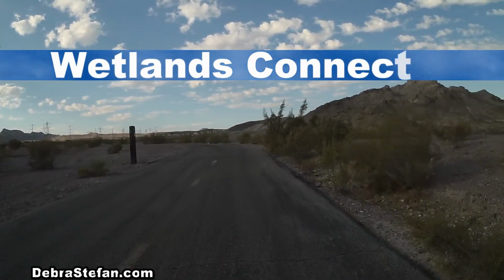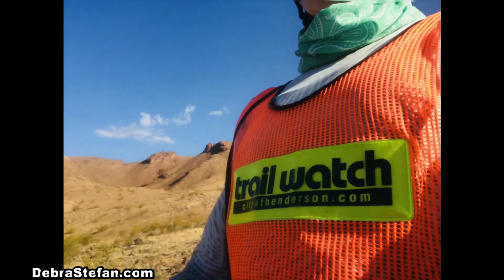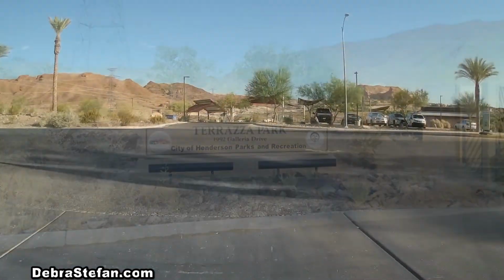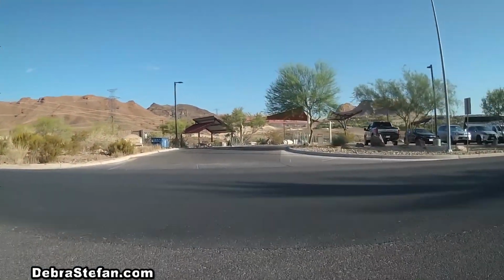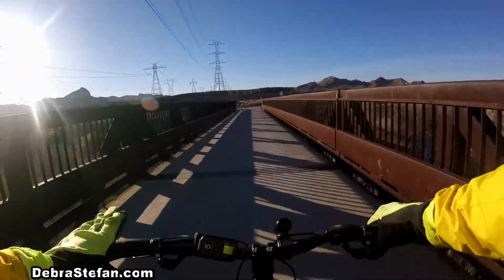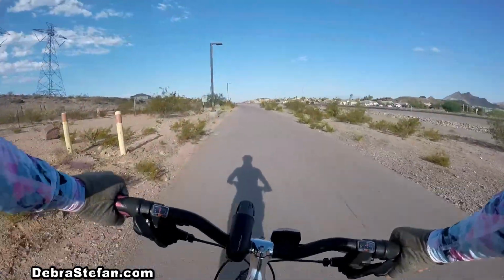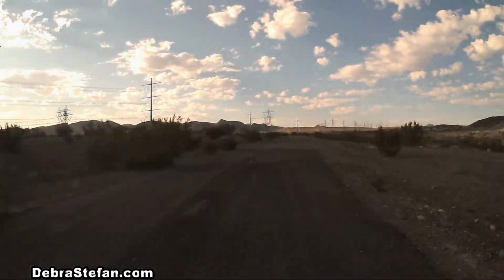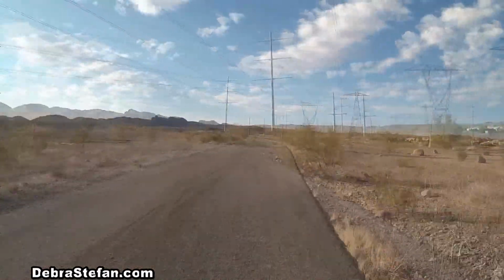The Wetlands Connector Trail | Debra Stefan Biking Retreats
QUESTION: Have you heard of the Wetlands Connector Trail? If you’re a trail user in the Henderson area, there’s a two-mile stretch that you need to know about!
 And did you know …The popularity of the Wetlands Trail and the River Mountains Loop makes the Wetlands Connector chosen by Smart Cyclists?

I'm Debra Stefan, 2020 Educator of the Year for the League of American Bicyclists and City of Henderson Trail Watch guide.

The Wetlands Trail Connector originates from its namesake, the Wetlands Trail.
The Wetlands Trail is 9.5 miles from the Clark County Wetlands Nature Park to the last mile marker at the Wells Trail off Galleria Drive. See my full-feature GoPro video on the Wetlands Trail.

The Wetlands Connector originates at the “Y” where the Wells Trail begins and the Wetlands trail ends after crossing the bridge over the Las Vegas Wash. The Connector trail has two tunnels, one near the beginning and one at the end. The first one goes under Galleria Drive and the second tunnel goes under East Lake Mead Parkway culminating in the junction of Lake Mead Parkway Trail and River Mountains Loop Trail.

Terrazza Park is the video starting point with vehicle and bicycle parking, restrooms, picnic tables, and shade. Find it in northeast Henderson at 1992 East Galleria Drive by Lake Las Vegas Parkway and the Henderson Fire Department Station 86. Mountain Lake Park at the end of the trail offers the same amenities at 1020 Golda Way (East Lake Mead Parkway near Calico Ridge).

The City of Henderson trail, Wetlands Connector is named for its purpose. This multi-use trail is a favorite among cyclists because it connects the Clark County Wetlands Trail to the (RMLT) River Mountains Loop Trail. The RMLT loops 34 miles through Lake Mead National Recreation Area from Henderson through Boulder City originating with mile marker 0/34 at Railroad Pass. The Wetlands Connector delivers trail users through a tunnel under East Lake Mead Parkway onto the RMLT. Lake Mead Parkway Trail is an optional route at that point and it runs parallel—you guessed it— to Lake Mead Parkway.
Elevation begins at 1425 feet and climbs to 1727 feet. Entering the Galleria tunnel to the trail inclines rapidly to gain a quick thirty feet. The trail’s overall 300-foot elevation gain presents a steady uphill grind for a distance of 2 miles. Beginning cyclists will likely need rest breaks along the way and I consider it a low-intermediate training level. I tell my Smart Cycling students “There is no shame in taking it slow and steady, walking your bike, or stopping for a water break.” If you’re goal-oriented, work toward a non-stop effort shortening the time it takes you to complete the 2-mile climb. As you can see by the video, it isn’t entirely straight uphill but pretty close to it.

The adjacent power corridor is lined with utility poles looming above one section of the trail. It gives off an audible buzz and can sometimes deliver a static shock like walking on carpet. Just avoid holding rubber handgrips and keep contact with metal.

I prefer to bike the Wetlands Connector trail as a climb from north to south. Downhill speed coupled with unexpected patches of loose gravel creates a safety hazard. Utility service vehicles, ATVs, or other off-road activity litters the trail with sand and debris. Especially after a rain, beware of the sandy runoff if choosing to bike downhill on the Wetlands Connector.

A video on Henderson bike trails isn't complete without a word on desert tortoises. The Mojave Desert tortoise is listed as an Endangered Species protected under the Nevada Administrative Code. Understand the laws regarding the wild desert tortoise. It is illegal to touch, disturb, harass, or bother a tortoise or its burrows in any way. Avoid startling one as this will cause it to release its body water causing dehydration or death as it can’t readily replace its fluids in the desert habitat. Leave a wild tortoise alone.

Consider becoming a Henderson Trail Watch volunteer. Protect the City of Henderson's trail system spanning over 180 miles. Remember to stay to the right, pass on the left.
Announce yourself when passing someone from behind.

Did you know that the best way to enter a tunnel or blind corner is the same as on the roadway? Honk horn in tunnel or the equivalent.

Did you know the name of the Clark County Wells Trail tributes its original property owner? Dawn Wells, former Miss Nevada aka Marianne of Gilligan’s Island.